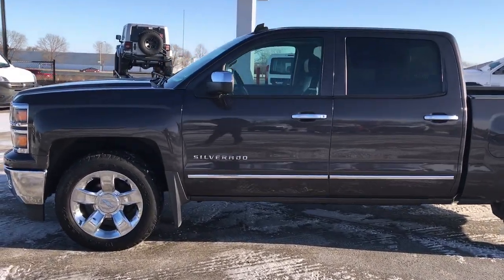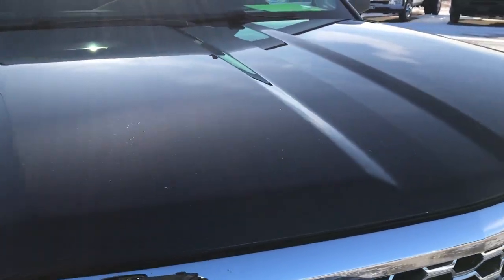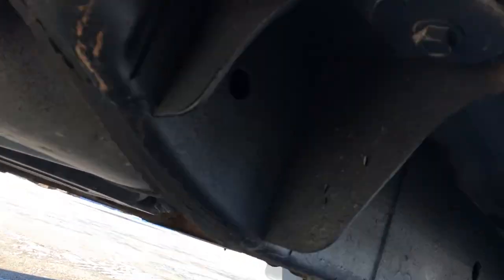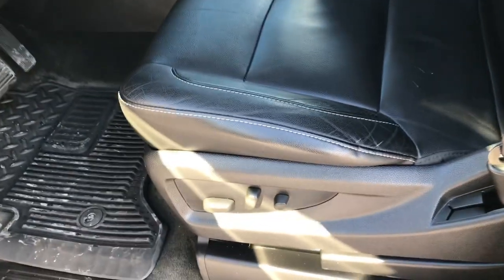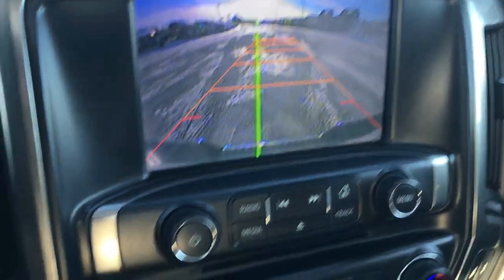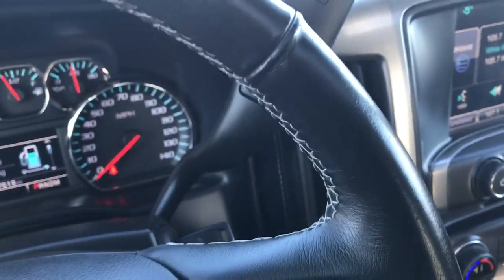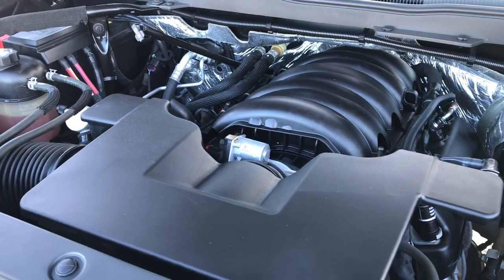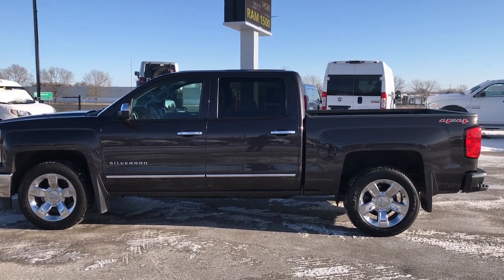2014 USED CHEVROLET SILVERADO 1500 FOND DU LAC $30,999 SOLD! 9351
STOCK: 9351
PRICE: $30,999
MILES: 57,612
MAKE: CHEVROLET
MODEL: SILVERADO 1500
VIN: 3GCUKSEC0EG330637

Clean Title History! 5.3 Liter V8 Engine with E85 Capabilities FFV Flex Fuel Vehicle, Active Fuel Management, 355 Horsepower, Full Four Door Crew Cab, Short Box 5 1/2 Foot Shortbox , LTZ Package 1LZ, 6 Speed Automatic Transmission with Optional Manual Tap Shift, Turn Dial 4x4 Four Wheel Drive 4WD, Power Sunroof Moonroof Sun Roof Moon Roof, Reverse Backup Camera Rearview Camera, Onstar System, Dual Power Heated Seats, Non Smoker, Black Ebony Leather Seats, Bucket Seats, Memory Driver's Seat, Full Towing Package with Receiver Trailer Hitch, Wiring and Transmission Cooler Tow Package, Heated Power Fold-in Power Mirrors with Built-in Directional Signals with Drivers Side Blind Spot Mirror, Stabilitrak Traction Control, 3.42 Gears with Automatic Locking Differential Limited Slip Differential, Brand New Bridgestone Dueler H/L P275/55 R20, 20 Inch Rims Premium Wheels, Chromed Alloy Rims Premium Wheels, Four Wheel Disc Brakes, Spray-in Bedliner, Bedrail Covers, Fog Lights, Projector Lamp Headlights, Sonar with Front and Rear Bumper Sensors, EZ Raise Assist Tailgate, Locking Tailgate, Chrome Trimmed Grill, Chrome Trimmed Mirrors, Rear Bumper Steps, Chevy MyLink Touchscreen Radio, AM / FM Radio Tuner, Sirius/XM Satellite Radio Capabilities Sirius / XM, CD Player, Bose Premium Audio Sound System, Bluetooth, Hands-Free Phone Controls Blue Tooth, Auxiliary MP3 Jack Portable Audio Connection, SD Card Slot, USB Jack Portable Audio Connection, Keyless Entry with Factory Remote Start, Rear Window Defroster, Adjustable Height Seatbelts, Driver and Passenger Front Air Bags, L.A.T.C.H. Child Safety System, Side Curtain Air Bags SRS Safety Restraint System, Heated Steering Wheel Multi-Function Steering Wheel Controls, Homelink System with Three Programmable Buttons for Garage Doors, Lighting Systems & Security Systems, Compass, Outside Temperature Display and Mileage Display, Dual Multi-Zone Climate Control , Power Adjustable Pedals, Factory All Weather Floormats, Woodgrain Dash And Door Trim, Air Conditioning AC, Cruise Control, Power Locks, Power Windows, Automatic Headlights Autolamp, Tilt/Telescope Steering Wheel, 110V / 150W Auxiliary Power Outlet, 5 Year / 100,000 Mile Remaining Powertrain Factory Warranty, Whichever Comes First, Tungsten Gray Metallic, Clean Autocheck! Very very clean inside and out! This is one of the sharpest 2014 Chevrolet Silverado 1500 crewcab shortbox 1/2 ton trucks on our lot! Make your move before this super clean 4wd is gone! 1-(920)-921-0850 . Summit Automotive Chrysler Dodge Jeep Ram in Fond du Lac, Wisconsin also Proudly Serving Oshkosh, Madison, Milwaukee, Sheboygan, Appleton, and Waupun is a family owned and operated dealership since 1959. We take great pride in our new and used car and truck center with vehicles to fit everyone's budget. We have ON THE SPOT FINANCING. BAD CREDIT OR GOOD CREDIT, we work with over 20 lenders to get you APPROVED AT THE MOST COMPETITIVE RATES. We provide AIRPORT TRANSPORTATION and NATIONWIDE DELIVERY OPTIONS. We are conveniently located on HWY 41 at EXIT 98, Hwy 151 at Military Rd. Exit . Advertised price does not include tax, title, registration and optional service fee. Dealer shall not be responsible for any errors or omissions in these ads

STOCK: 9351
PRICE: $30,999
MILES: 57,612
MAKE: CHEVROLET
MODEL: SILVERADO 1500
VIN: 3GCUKSEC0EG330637